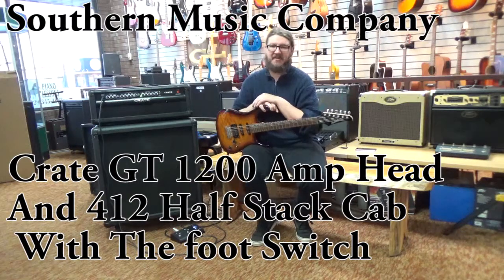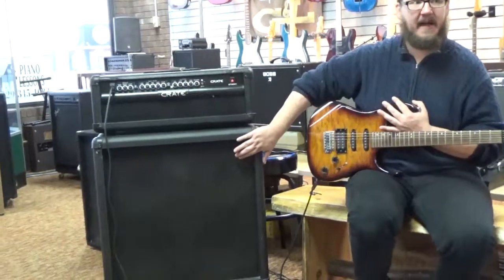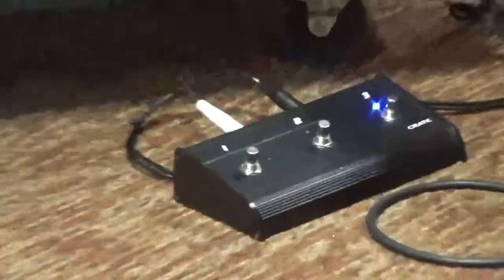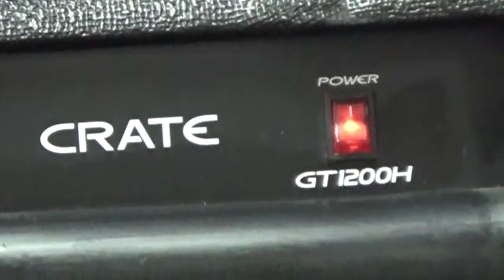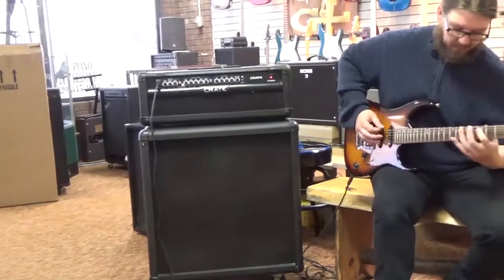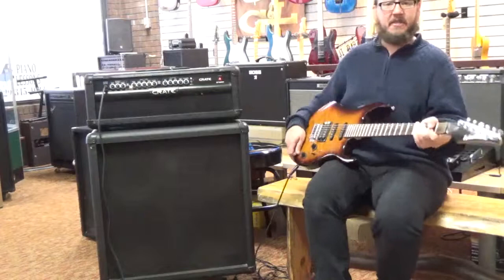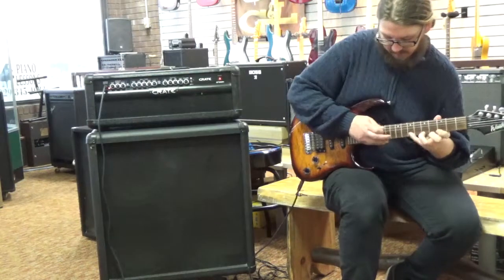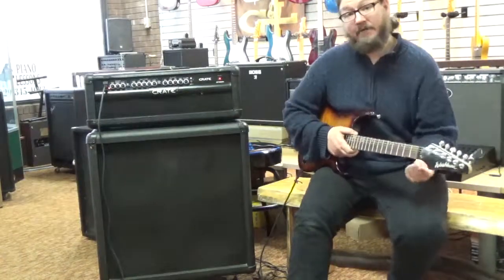Crate GT 1200 Head & 412 Half Stack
Stop by and Check out new and used Gear Today
At Southern Music Company
Cordele GA
Video by Kountry cuz